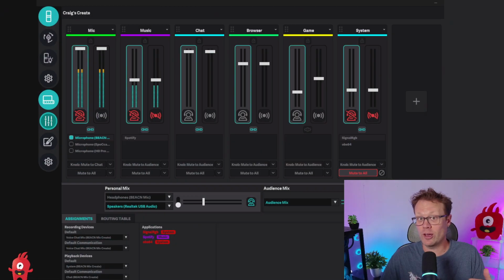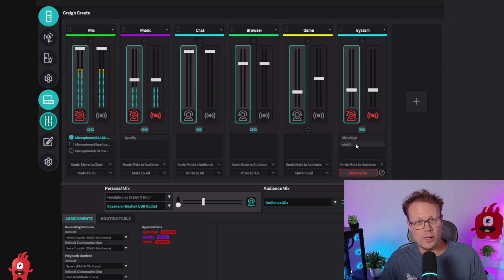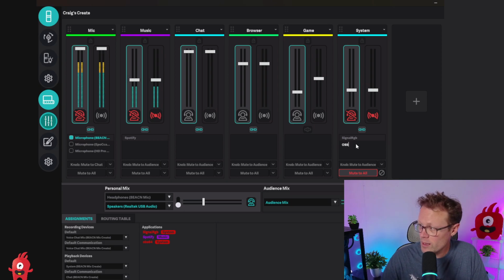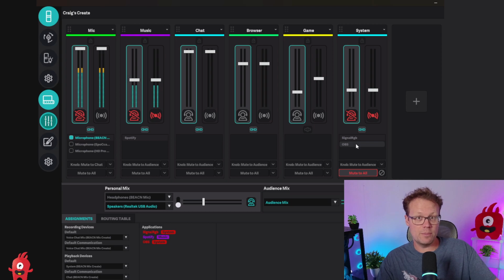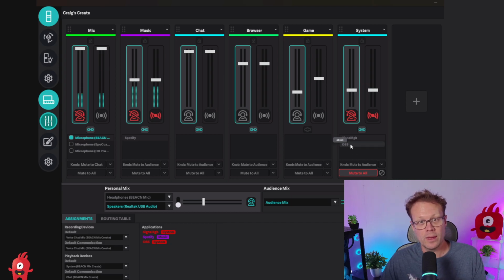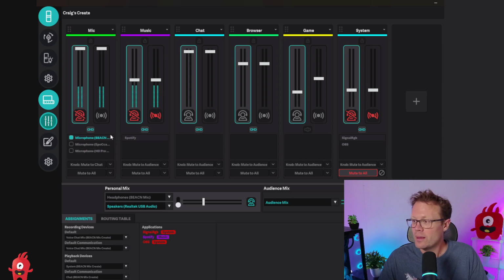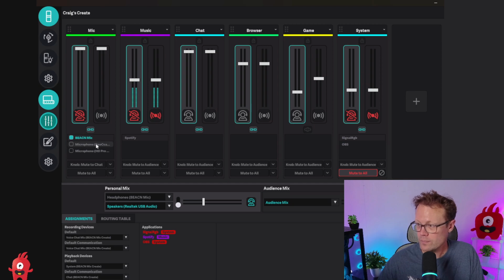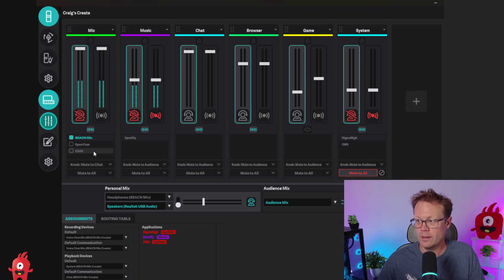BEACN Quick Tips - Renaming Applications and Hardware Devices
Learn how to rename both applications and hardware devices in BEACN App so they show the way you like them on BEACN Mix and BEACN Mix Create.